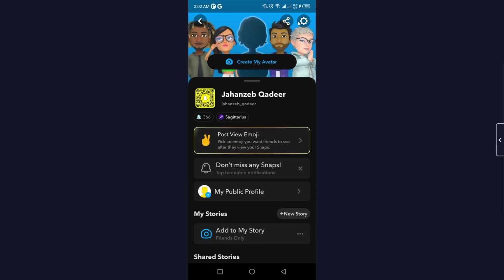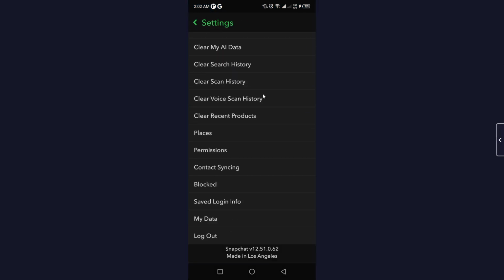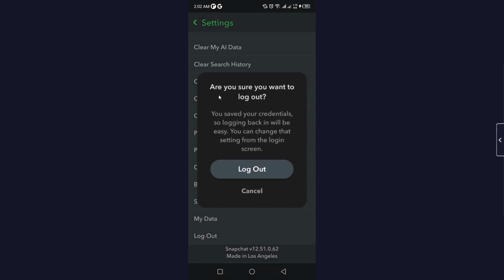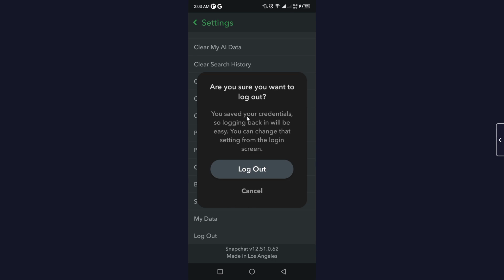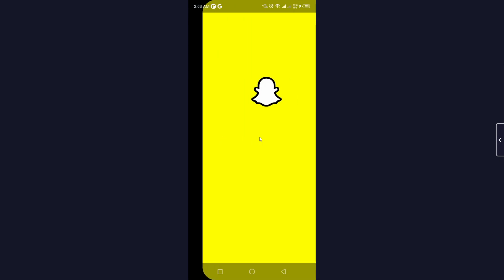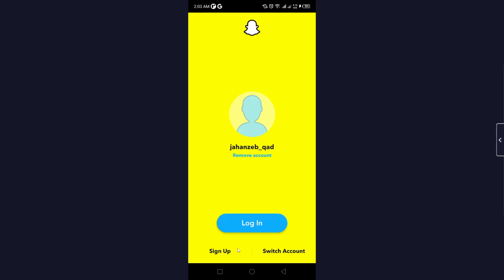How to Logout of Snapchat app on iPhone & Android